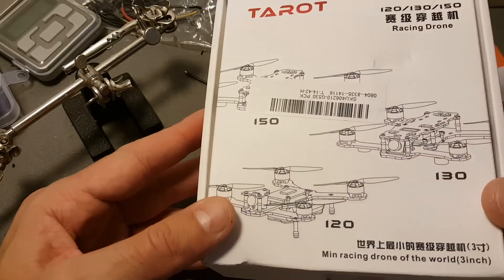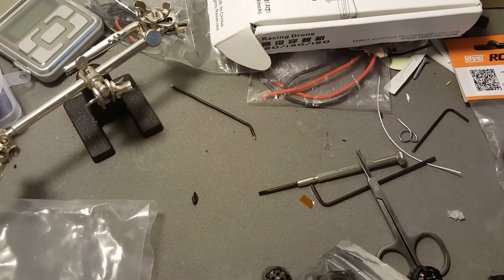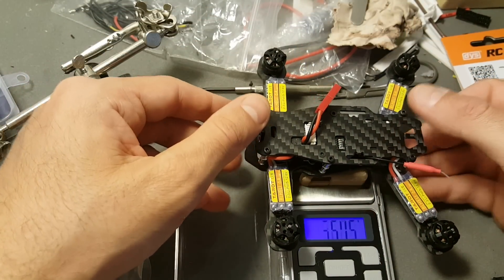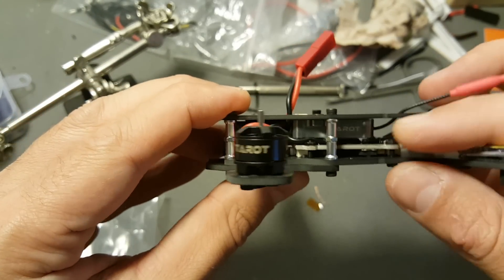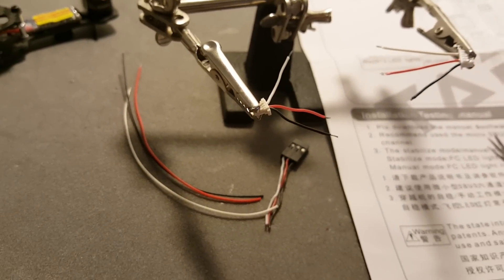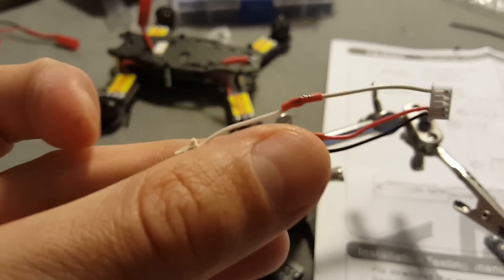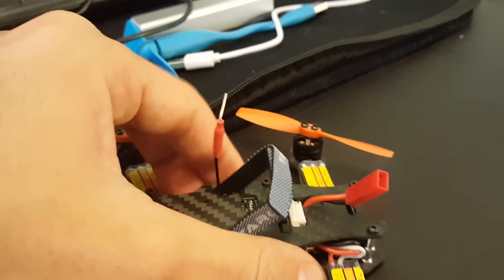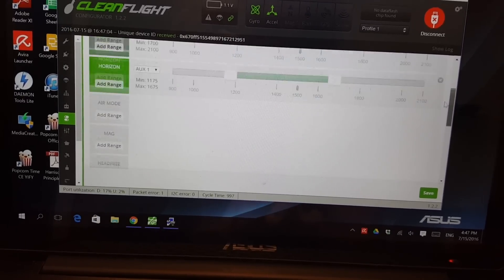Tarot TL130H1 135mm Carbon Fiber 5.8G 300mW FPV Racer PNP unboxing and review (from banggood.com)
Specification:
Brand Name: Tarot
Model: TL130H1
Item Name: Tarot TL130H1 FPV Racer PNP
Material: Carbon Fiber
Wheelbase: 135mm
Empty rack height / Assembly height: 19mm/28mm
Empty frame length / Total Length: 111MM / 186MM
Empty frame width / Assembly width: 123MM / 199MM
Frame Suit Weight:85G

Features:
-Miniature camera freely adjustable angle design
-Strong Brushless Power
-Sub-miniature 6A ESC
-300mW miniatures biography
-Full carbon fiber frame design
-Custom shock tripod
-Reliable power connection
-Lightweight aluminum hexagonal column
-Miniature image transmission antenna
-FIG CNC metal shell heat transfer
-Ties slip design
-Compact overall limit
-Free flight mode switch
-Flight control firmware factory default channel CH5 homeostatic control rack / manual mode
-Homeostasis model: flight control LED red light, beep loudly
-Manual mode: flight control LED red light off, beep sound

Reacommended Parts:
Propeller: 3 Inch Propellers
Motor: 1104 Or 1106 Brushless Motor
ESC: 6A Brushless Motor
Flight Control: CC3D/F3 Flight Control
Battery:11.1V 35C 450mAh Battery
Transmitter: 5.8G 300mW

The following products in our website are suit for the TL130H2 135mm frame kit:
Brushless Motor: Tarot MT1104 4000KV Brushless Motor
Brushless ESC: EMAX BLHeli Series 6A ESC
Flight Control:    SP Racing F3 Flight Control  Or Tarot Naze 32 6DOF Flight Controller FC
Camera: Tarot  TL300M 12V 600TVL 120° 2.8mm FPV Camera Camera
Transmitter: Tarot TL300N2 FPV 5.8G 32CH 300mW Audio Video A/V Transmitter TX

Package Included: ( Note: do not included battery)
1x Tarot TL130H1 Frame
1x Flight Control
8x Propellers
4x Motors
4x ESCs
1x Mini FPV Camera
1x  Battery Strap
1x Battery Sticky